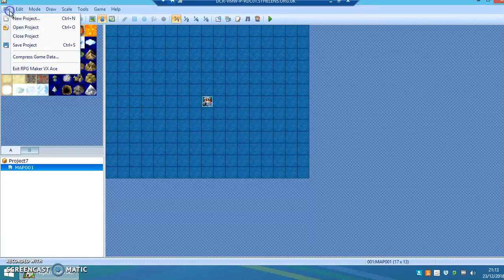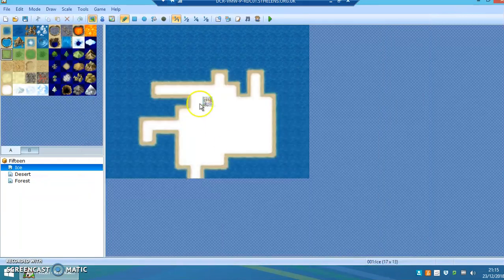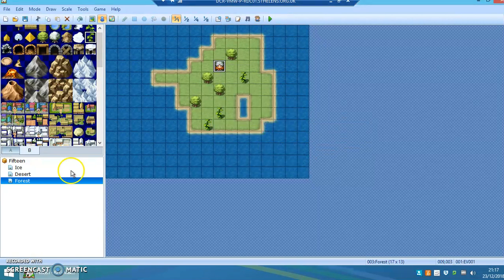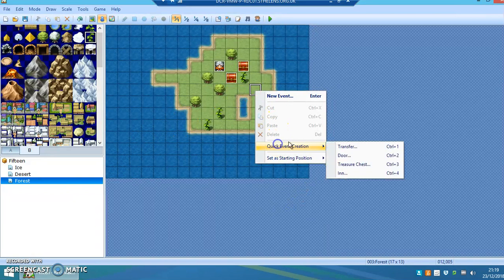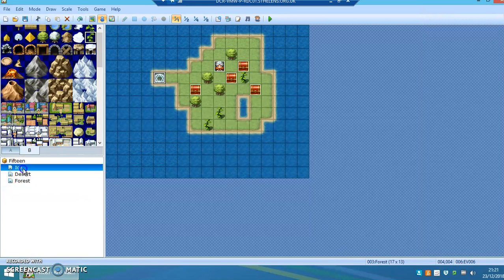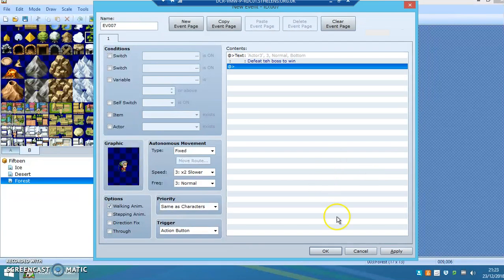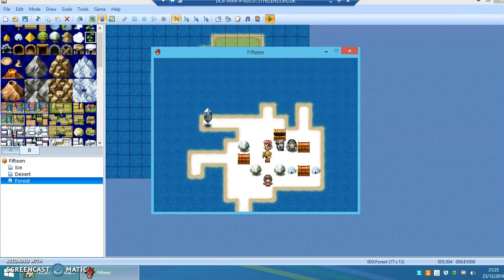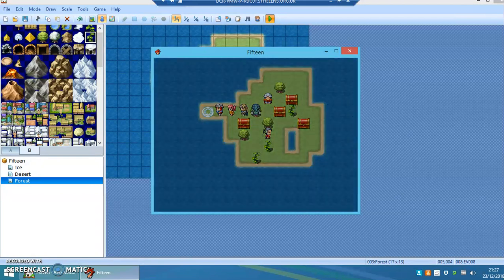Distinction Level Game in 15 Minutes